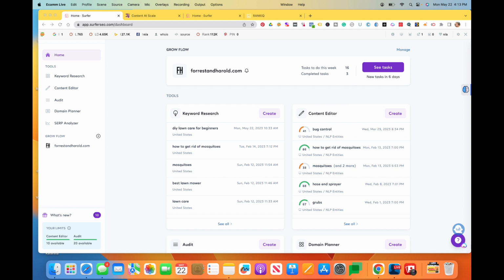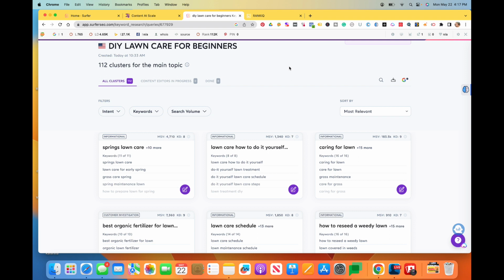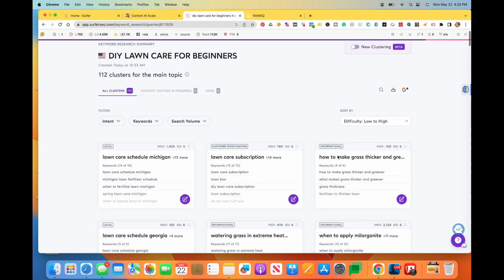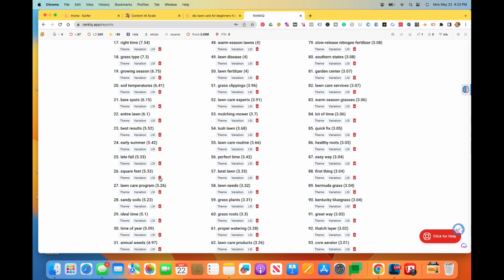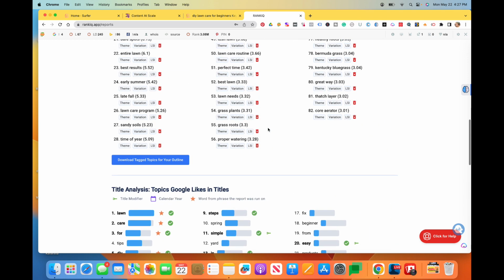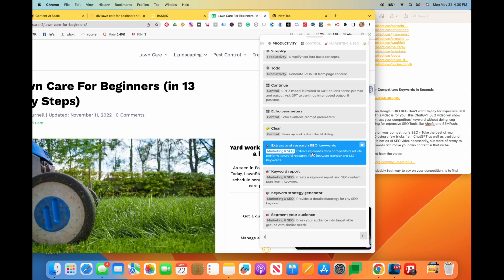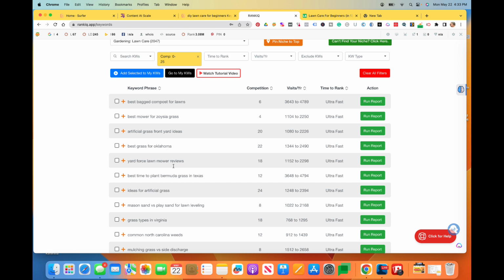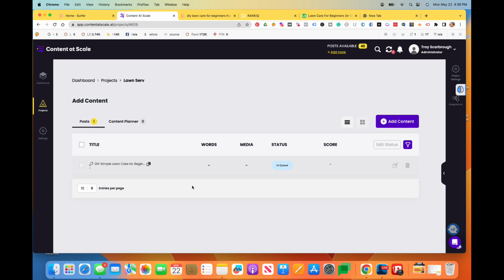🔥 SEO keyword research tips: How To Get More Views On Your Content!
🔥 This is part 2 of a 2 part video series on how to do SEO keyword research in niche topics to get more views on your content. If you missed part 1 it is here:

I have more links below to different tools I use.

Further down on this description is a list of my other YouTube channels,
In case you are interested in my other topics.

Timestamps
00:00 Introduction
00:46 surferseo tool for keyword research
03:34 Keyword research for the blog title
08:45 RankIQ
17:15 Harpa AI
23:02 Content at Scale